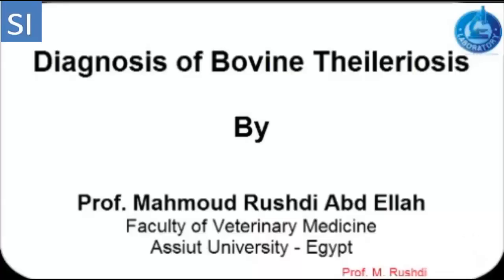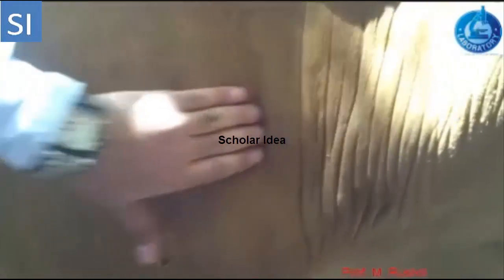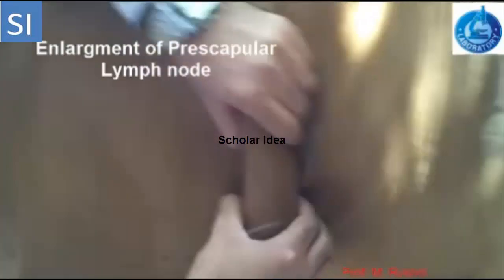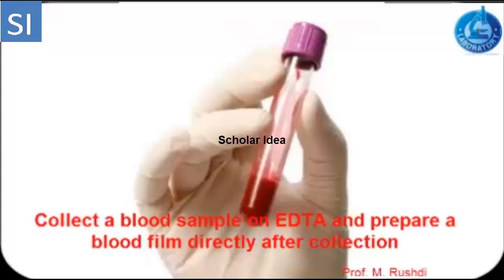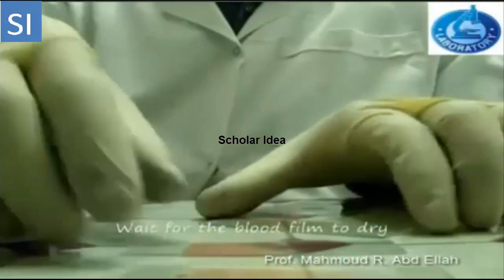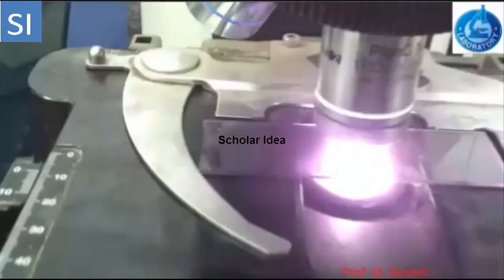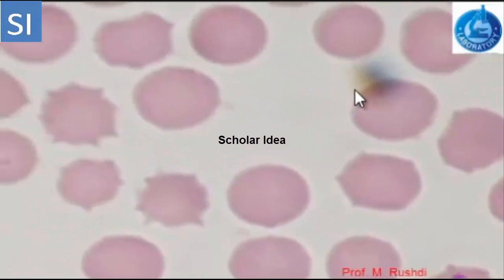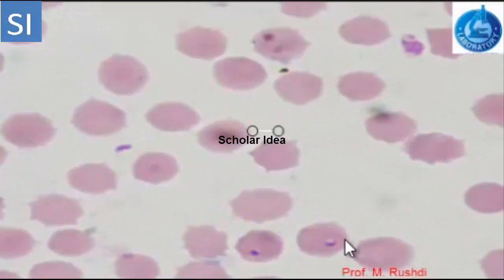Clinical and Laboratory Diagnosis of Bovine Theileriosis !!!